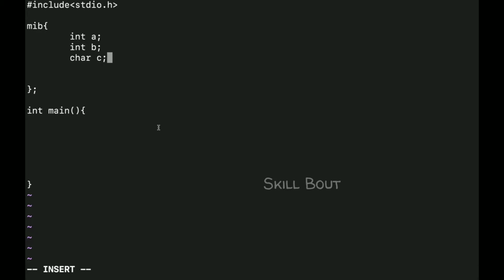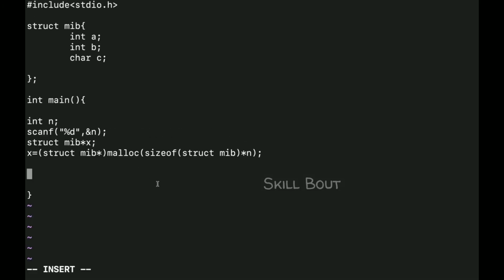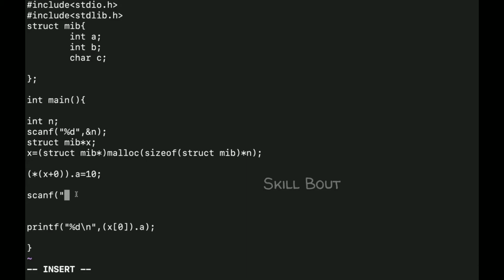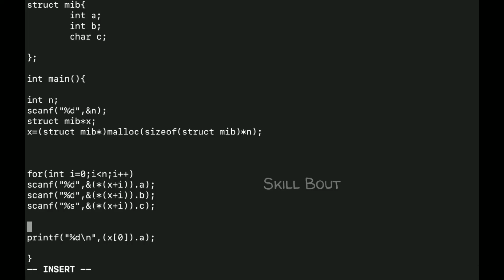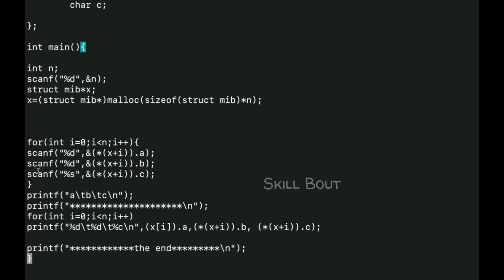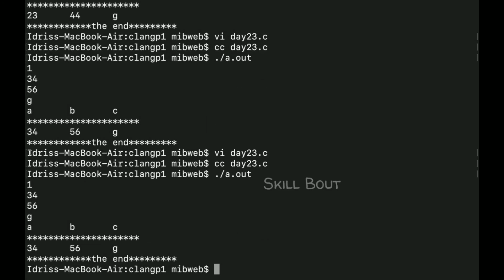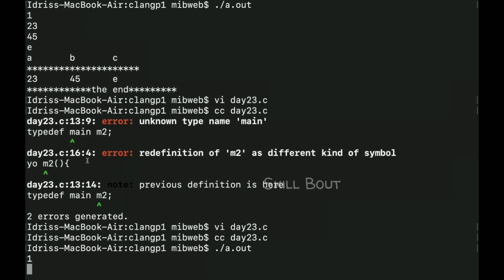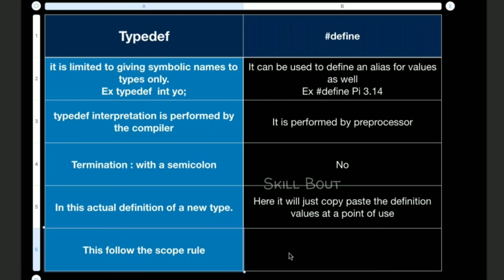Structures Part-2 | Array of Structures | typedef and dif b/w typedef and Define | C by idris Mibweb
Welcome back to Skill Bout with Idris Mibweb! In this video, we continue our exploration of structures in C programming. Learn how to work with arrays of structures and understand the differences between typedef and define. This video is perfect for beginners and intermediate learners looking to deepen their understanding of C. Don't forget to like, comment, and subscribe for more C programming tutorials and tech education content!

SkillBout
Technical channel